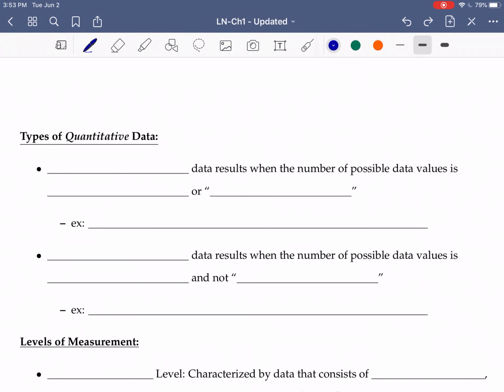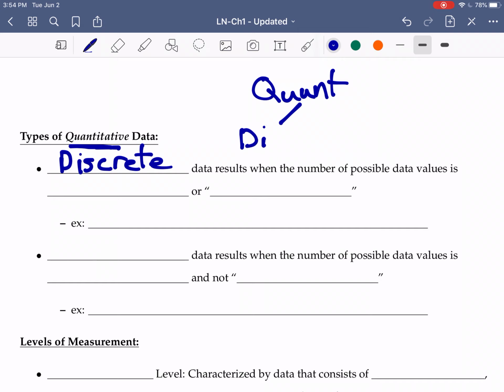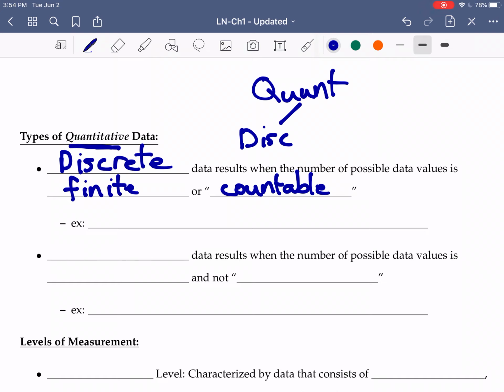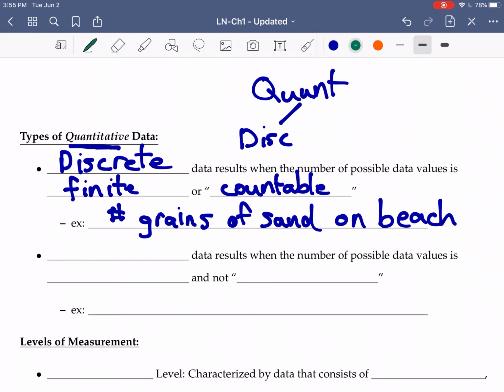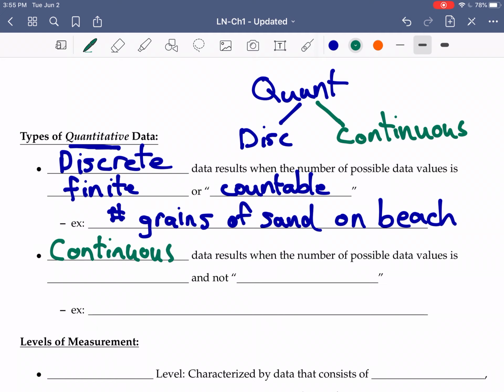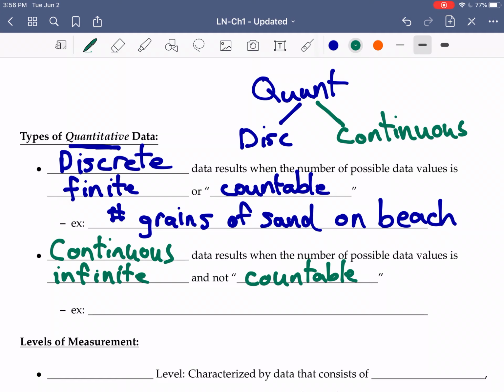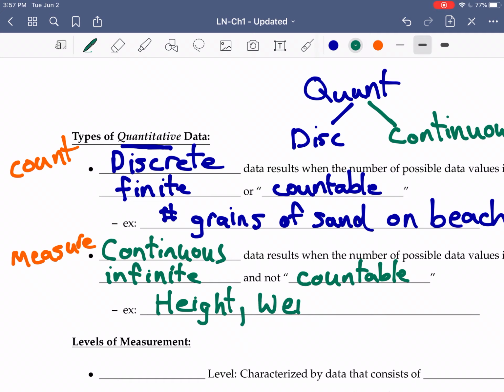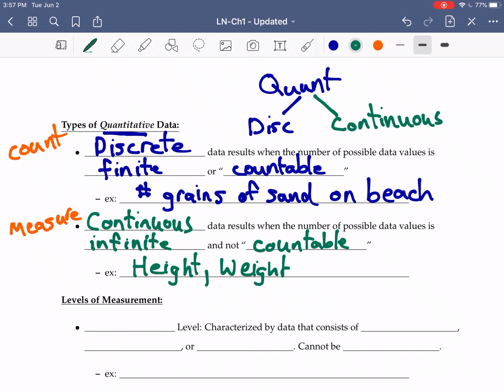Basic Stats - Sec 1.2: Part 2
Types of quantitative data: discrete and continuous